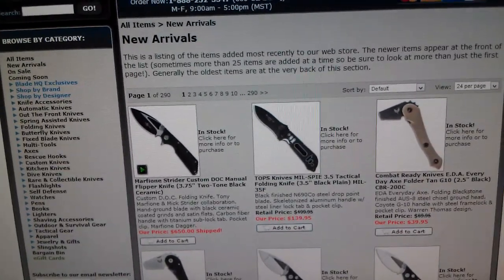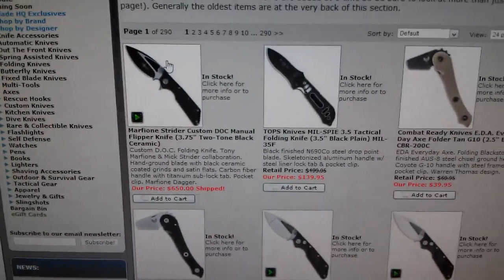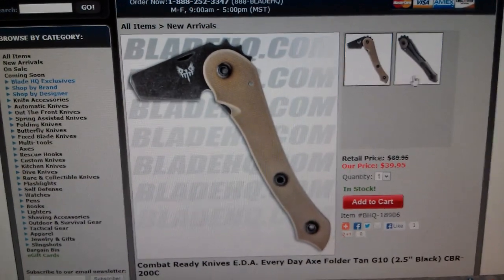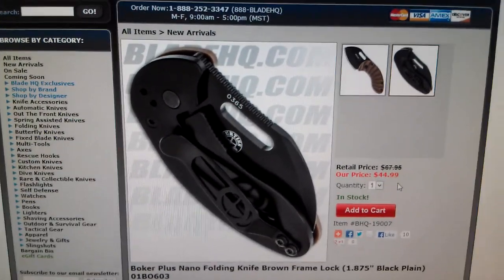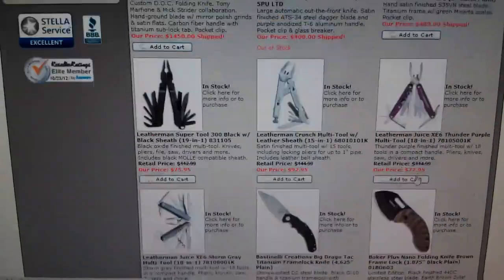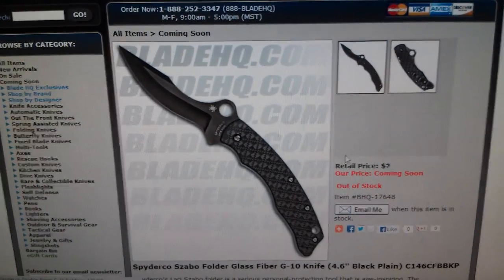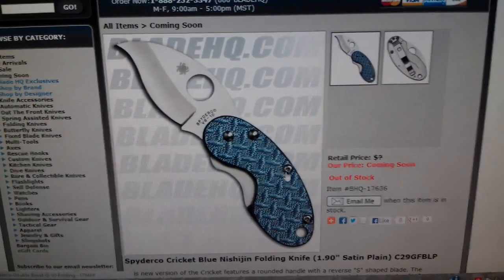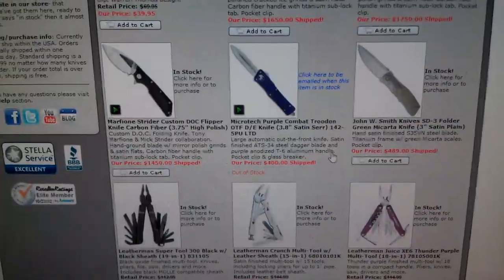Let's Talk About Some Blades!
Just checking out some new blades on one of my favorite knife sites, let me know if you want some more of these videos!